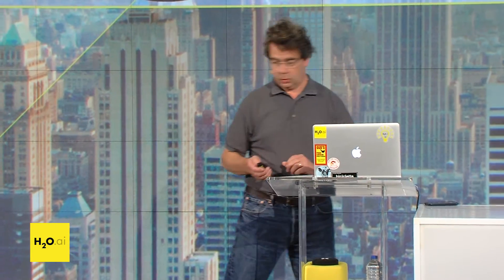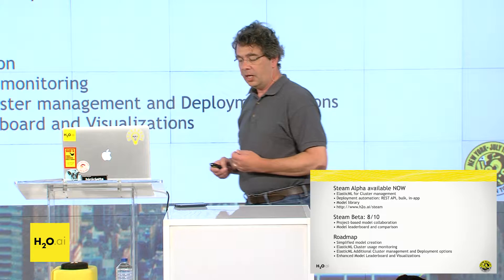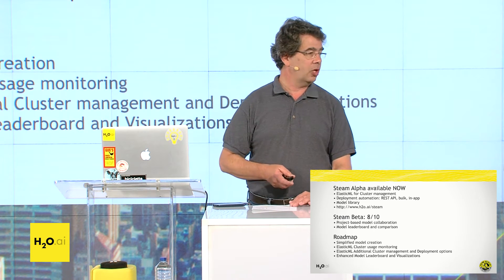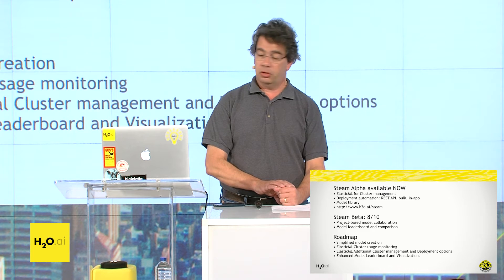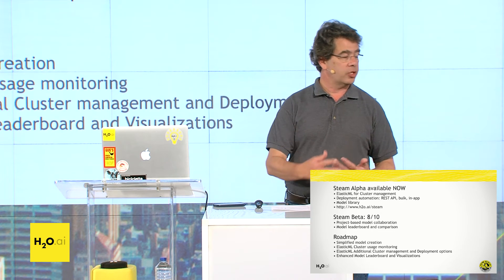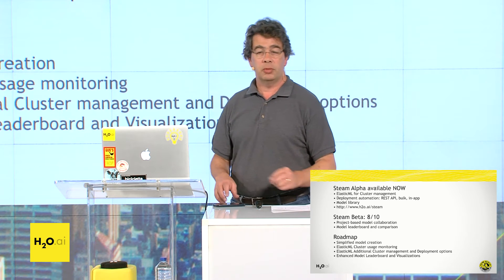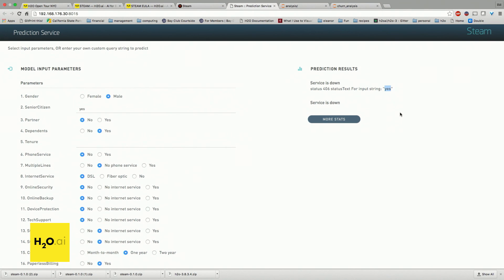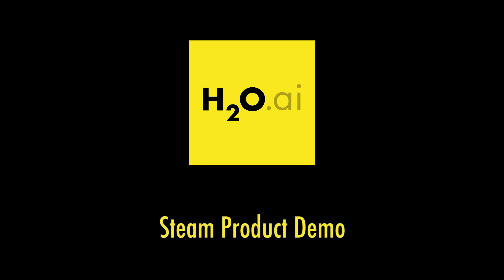Steam Product Demo with Bill Gallmeister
VP of Engineering Bill Gallmeister presents a demo of our new AI platform - Steam, reviewing components like ElasticML, Model Manager and Scoring Server. Contribute to H2O open source machine learning software